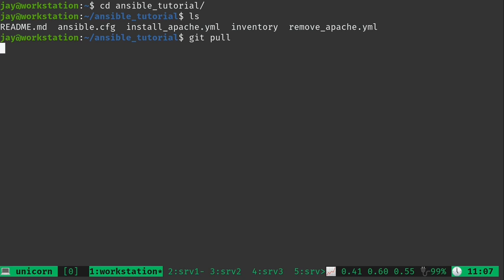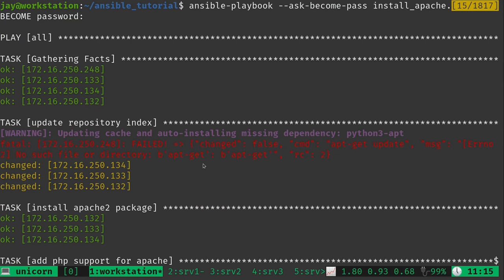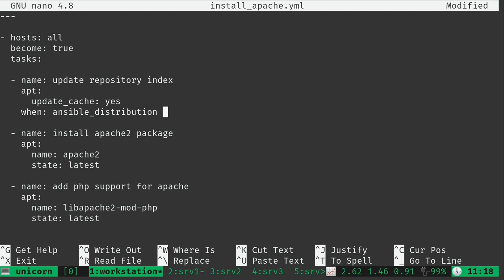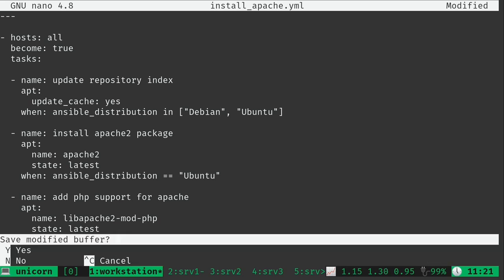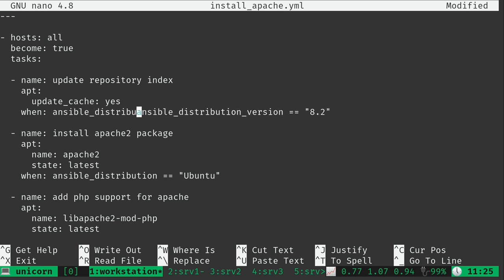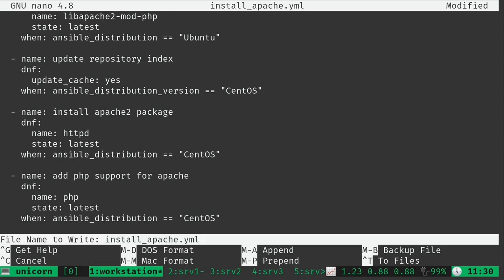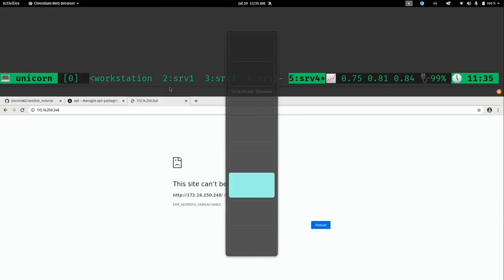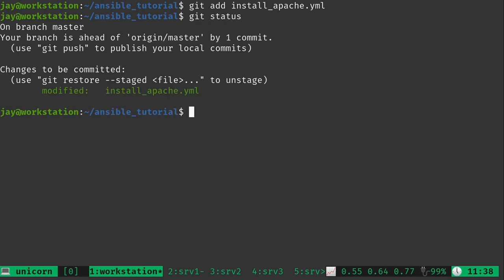Getting started with Ansible 07 - The 'when' Conditional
Ansible is an incredible configuration management and provisioning utility that enables you to automate all the things. In this series, you'll learn everything you need to know in order to use Ansible for your day-to-day administration duties. In video #7, we take a look at differentiating our playbook based on the distribution of the target.